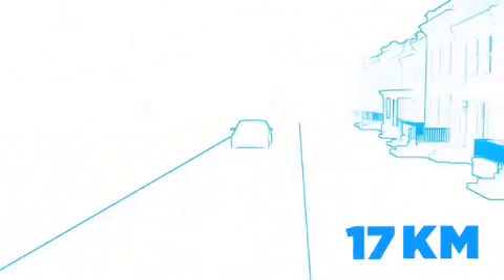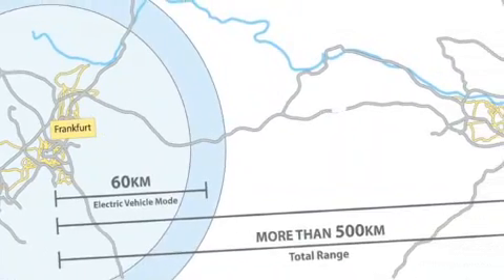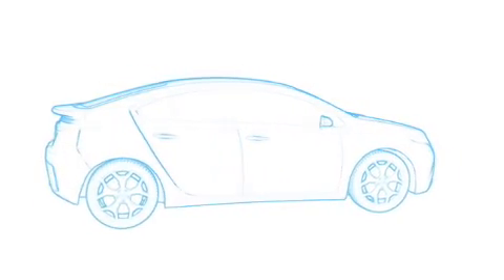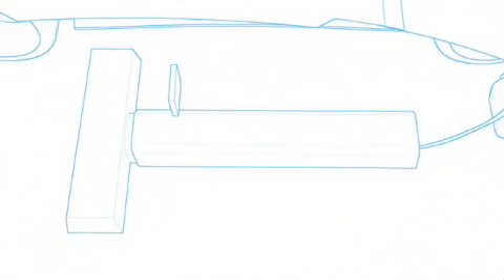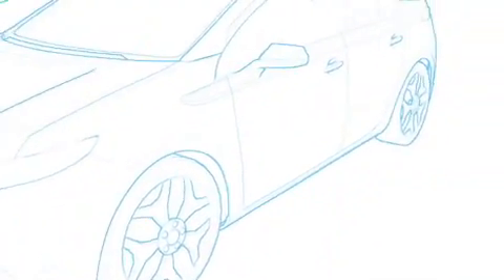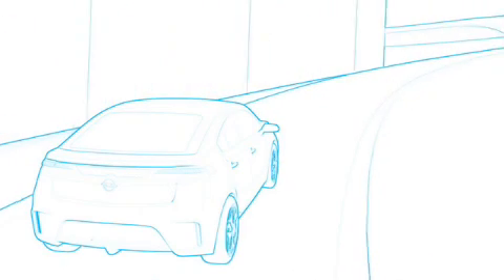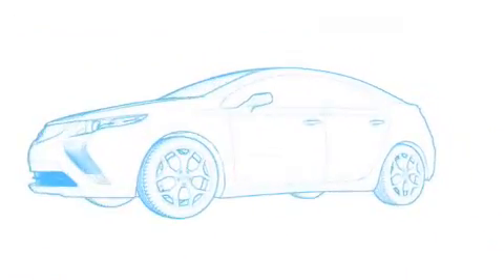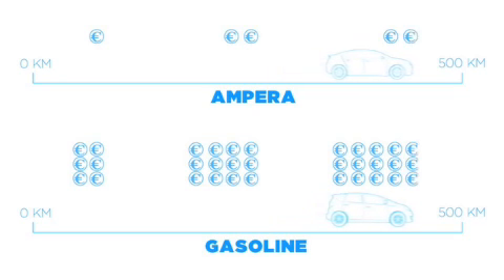Opel Ampera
The film describes the Opel Ampera and its technology in straightforward and easy-to-understand language